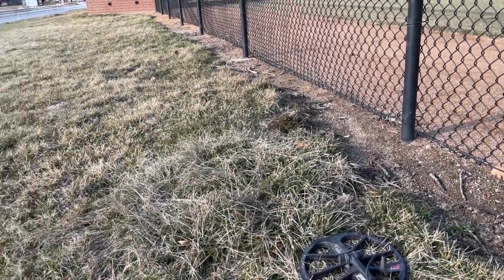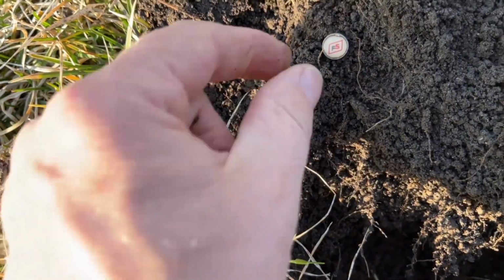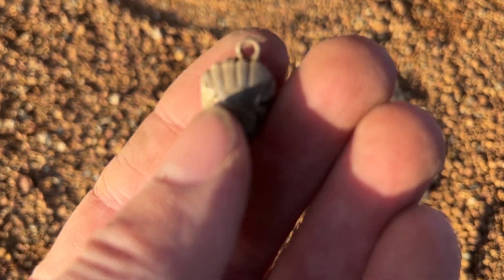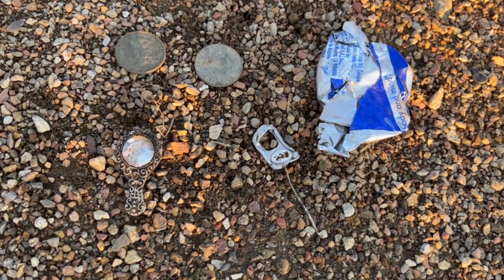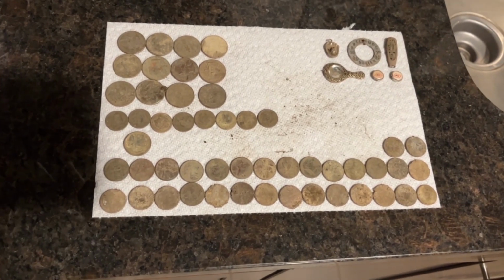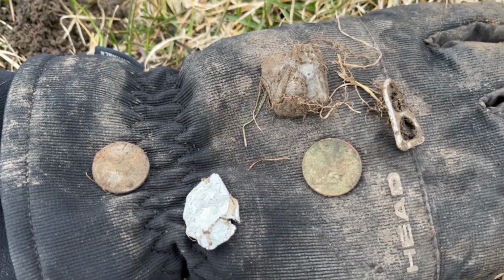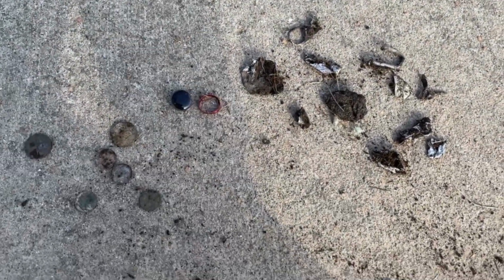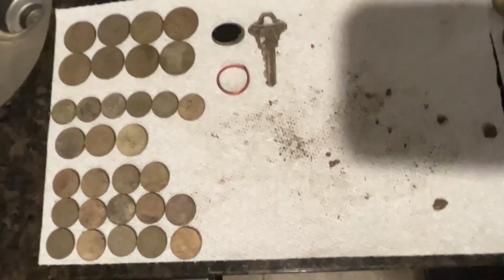Best Locations for Clad, Bling and Hopefully Rings!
In this episode I search a target rich environment (TRE) next to a baseball field. What do I find?